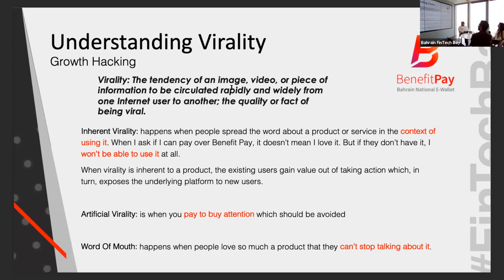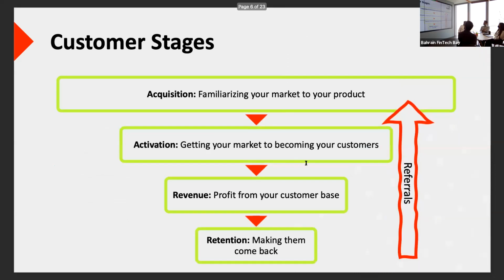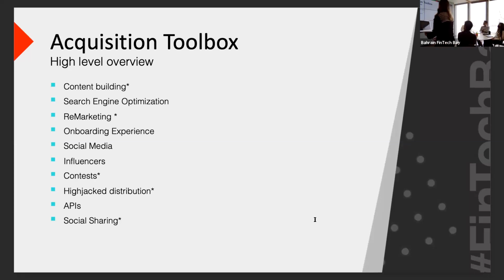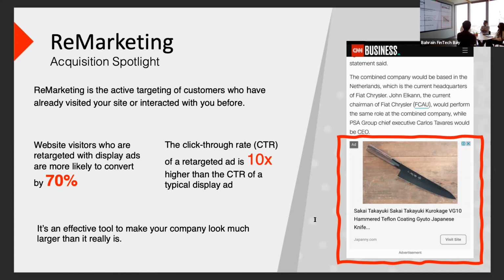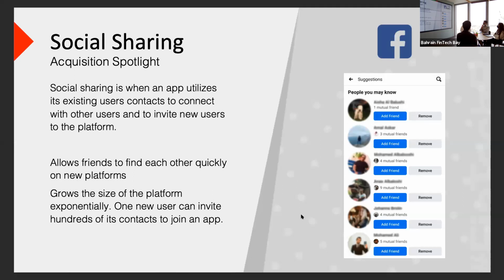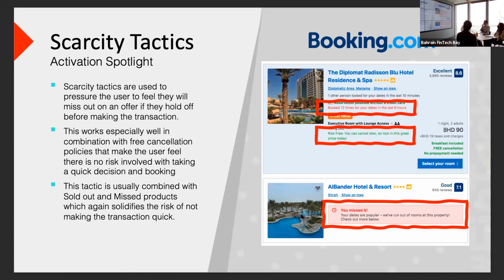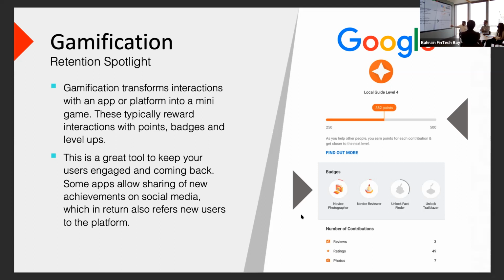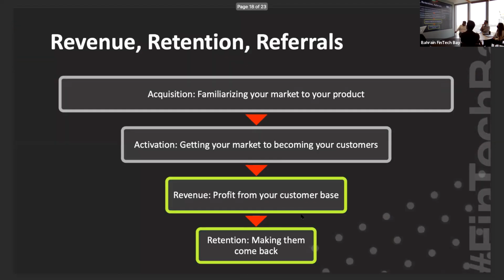NBB Challenge Week 4: Growth Hacking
Session by Bader Sater, Chief Operating Officer at Bahrain FinTech Bay